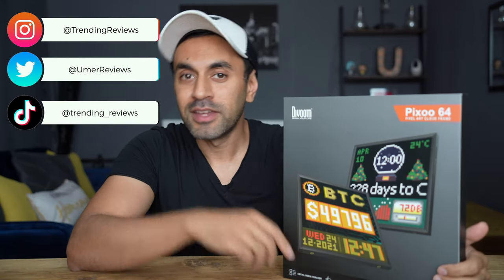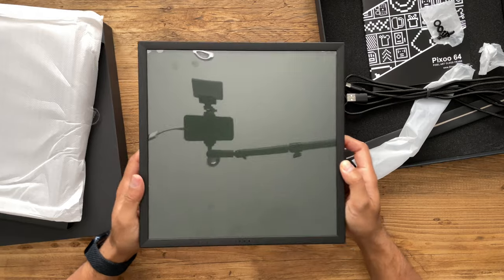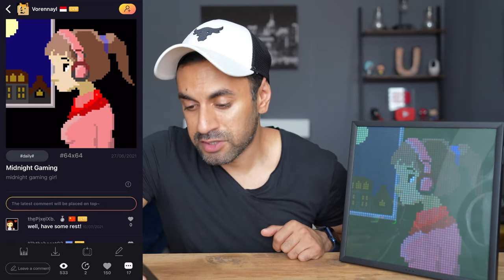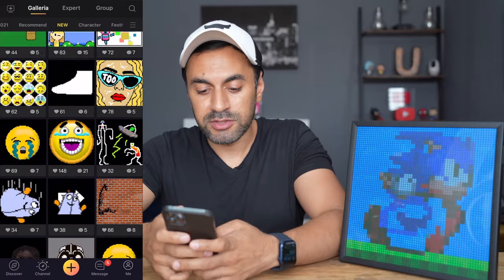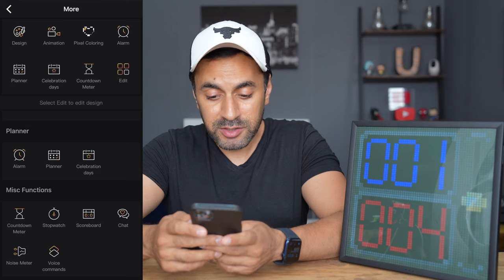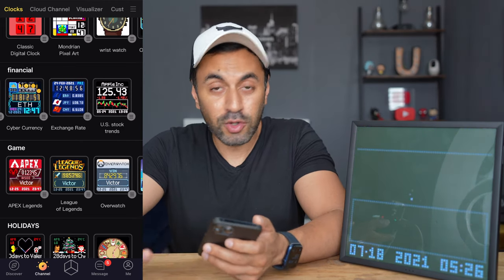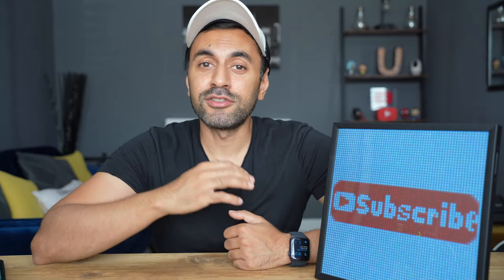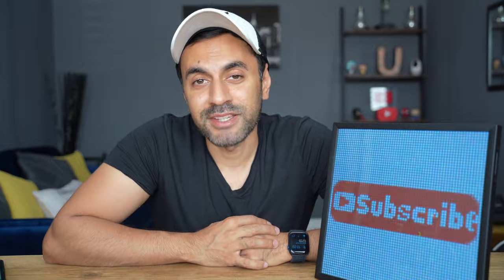Introducing - The Divoom Pixoo64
Introducing the Divoom Pixoo64 - The slim, large & ultimate multi-purpose pixel art display board!

0:00 - Introduction
1:18 - Unboxing
2:49 - Powering On
3:38 - Divoom App Overview
10:29 - Pixoo64 Demo's
12:58 - Conclusion

MY FILMING ACCESSORIES:
4K Monitor
Studio Ring Light